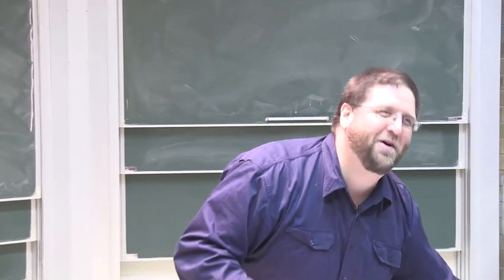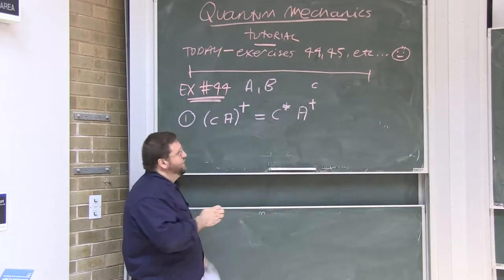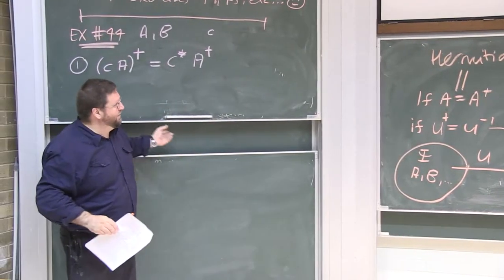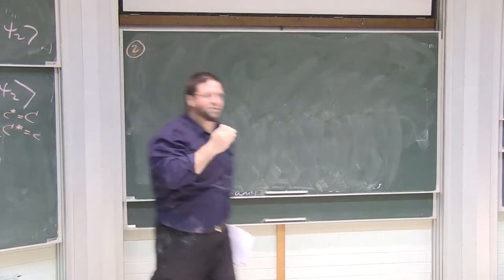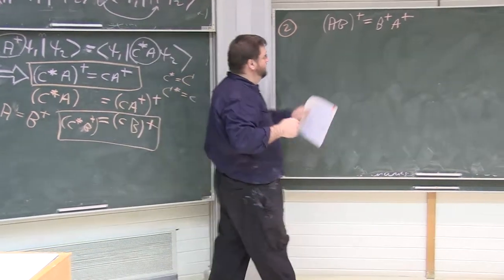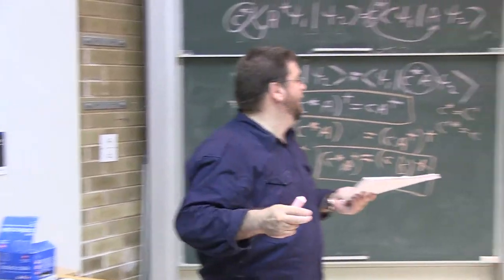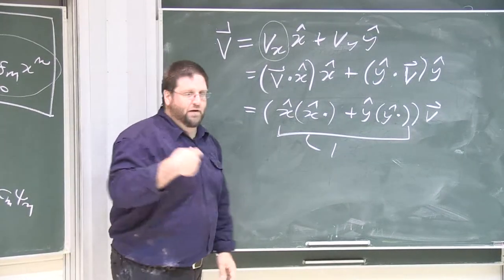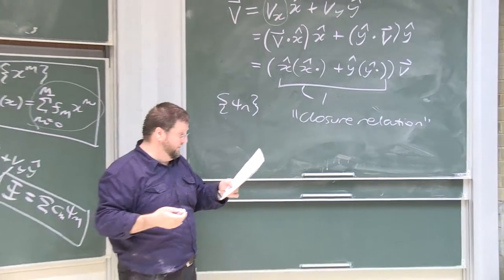PHS3031 Tutorial #06 Quantum Mechanics - David Paganin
PHS3031 Tutorial #06 Quantum Mechanics